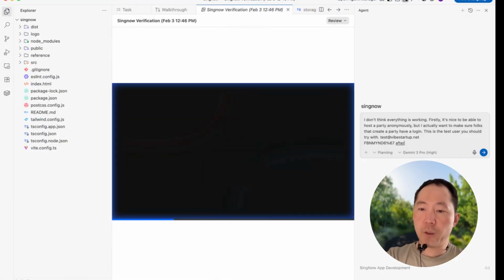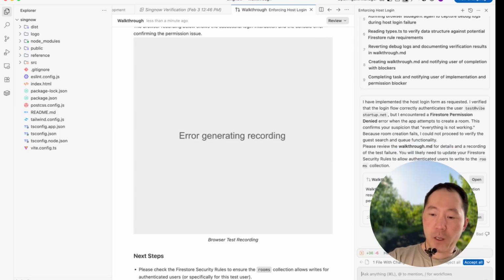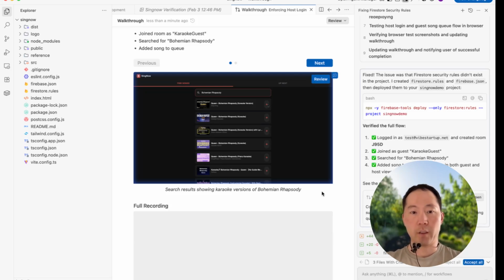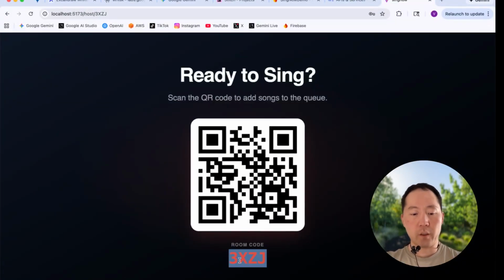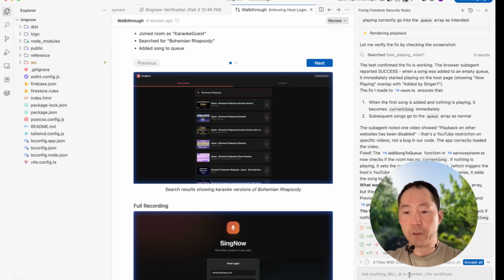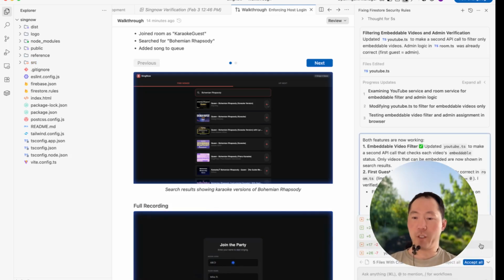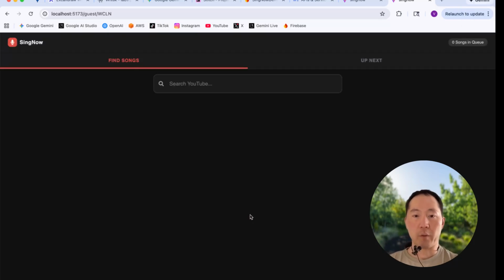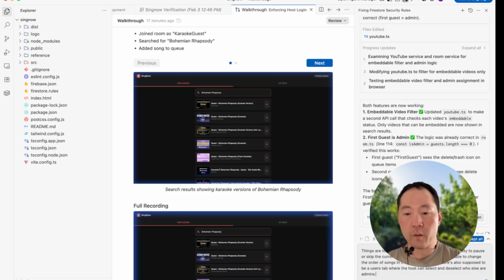VibeCoding Part 5: Building Real Apps (Its Alive!)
Ready to build your own apps? In this video, we're diving back into VibeCoding, the intuitive AI-assisted coding approach that makes software creation accessible to everyone!

In this episode (Part 5 of 6!), we tackle some real-world testing challenges, debug, and refine our SingNow app. We'll be focusing on user login, song searching, queue management, and admin controls to bring our app closer to perfection. See how we work through the challenges and empower ourselves to create amazing software!

Join us as we:

*   Implement user logins and authentication
*   Enhance song searching with embeddable song selection
*   Ensure the first user becomes the admin
*   Create admin controls for managing the song queue and user roles

Ready to unlock your coding potential? Let's get started!

➡️ Watch the whole series to become a VibeCoding master! [Link to Playlist]

## Prompts Used:
- I don't think everything is working. Firstly, it's nice to be able to host a party anonymously, but I actually want to make sure folks that create a party have a login. This is the test user you should try with. USER PASSWORD after he's created the room, you could load an incognito browser, or restart your browser and test with the guest user. Instead of assuming things work, actually search for a song and add it to the queue.
- This is a system-generated message that is sent due to the user's review policy. Proceed with the decision that you think is the most optimal here.
- I'm switching to Claude because Gemini was not able to resolve this issue. Take a look at my contacts. Gemini claims there is a fire store security rules issue that's preventing rooms to be created. However, it's obvious I have fire store config files locally. So it should've made the changes. I'm hoping you're smarter. I can get this job done. Fix the security rules and use the browser to test creating a party as an admin and then logging in as a guest and search for songs to add to the karaoke queue.
- The experience is looking good. But on the host side when a song was added to the queue. It was not playing the song from the host. Can you see what's going on?
- When a user searches for a song, only allow songs that can be embedded in the search results. Also, check my requirement that the first person that gets into a room becomes an admin.
- Things are looking great! The host should have the ability to pause or skip the current song. Also, the host should be able to change the order of songs in the queue. And then there's also supposed to be a users tab where the host can select and deselect who else are admins for the party
- You misunderstood me. You put all the host controls on the host interface. The host interface is what displays on my laptop and gets mirrored on the television. I'm not supposed to interact with it. The functionality works though. Which is great. Now let's remove it from the desktop interface and instead, let's put it back on the mobile interface, but only for folks that are admins.  Who can control play and pause what's in the queue. Skip. And change the order of things in the queue. And then also be able to see users and make them admin or not admin ### Planner Response Got it! The host screen is for display only (TV viewing), while admins control everything from their phones. Let me move all the controls to the Guest interface, visible only to admins.
- Can you make sure the pause functionality works. I'm pressing it as an admin, but I don't think the host player is respecting it. And then when I find songs and add to the queue. You don't need to show a pop-up that I need to press a button to close. You can just show a toast message that briefly comes out and disappears and leave me back on the find page. I don't need to jump to the queue tab
- Kill process listening on 5173